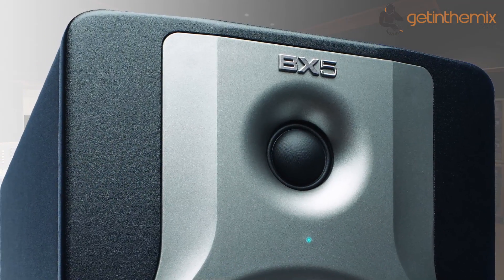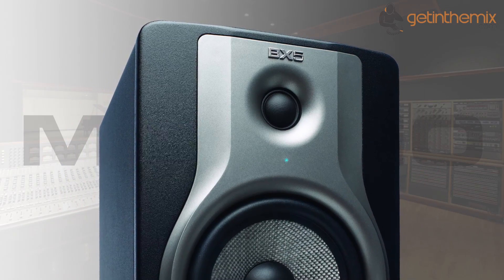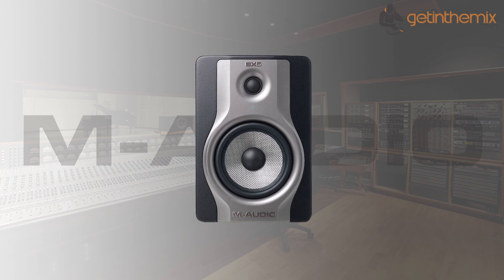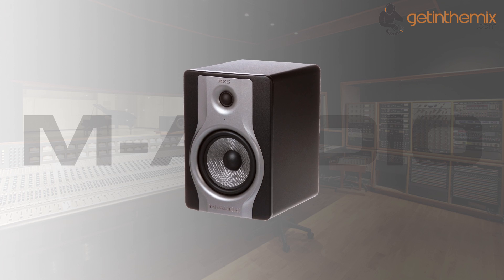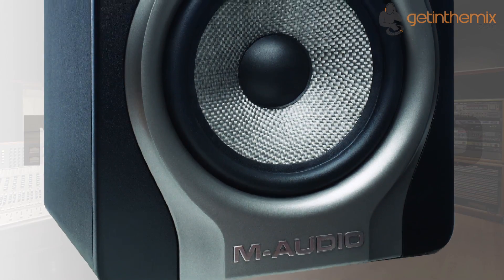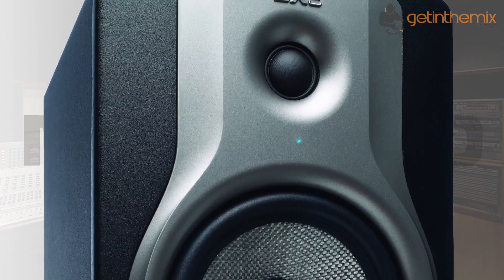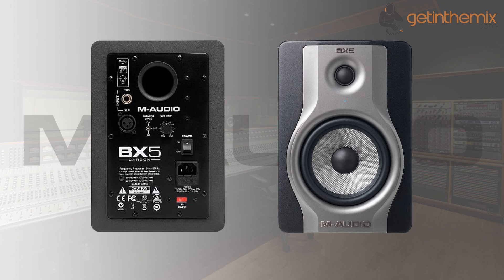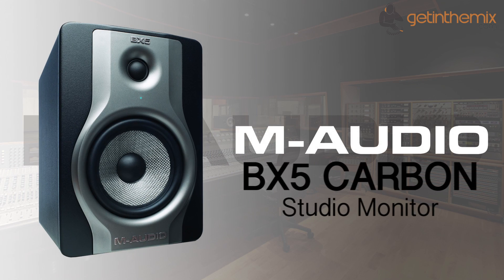M Audio BX5 Carbon Studio Monitors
The fantastic M-Audio BX5 Carbon studio monitor helps you track, monitor, and mix with confidence, owing to its accurate sound reproduction and dynamic acoustic control. It has a 5" woven Kevlar low-frequency driver and 1" natural silk dome tweeter and delivers a flat frequency response, enhanced stereo imaging, and increased clarity for authentic mixing in a space-saving design. The bi-amplified 70 Watt class A/B amplification means high power with less noise and ensures that your monitoring setup can handle today's modern music with ease.